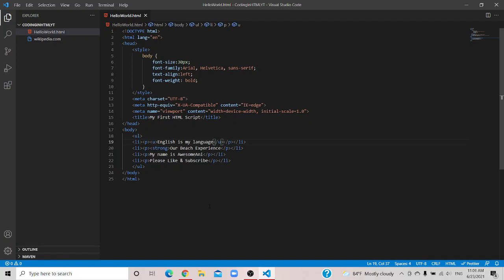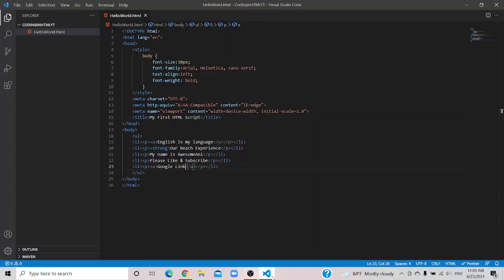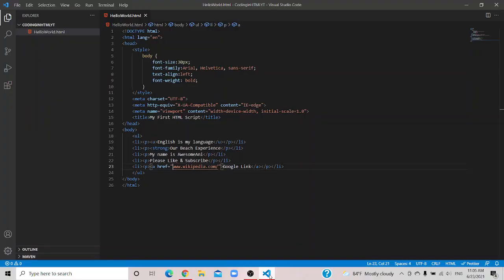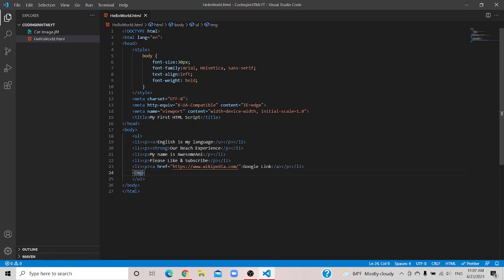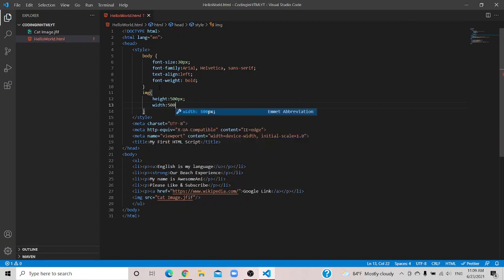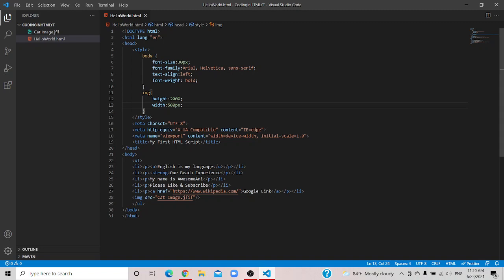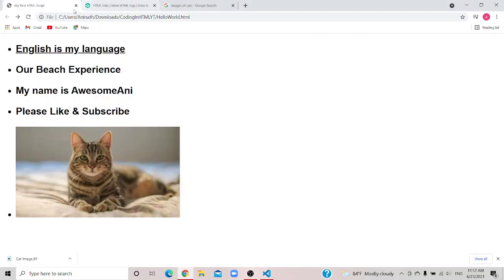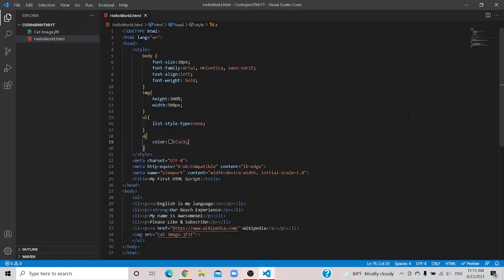Coding In HTML #3 - Using Links and Images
In this video, we will be using HTML and CSS to display links and images on a webpage.